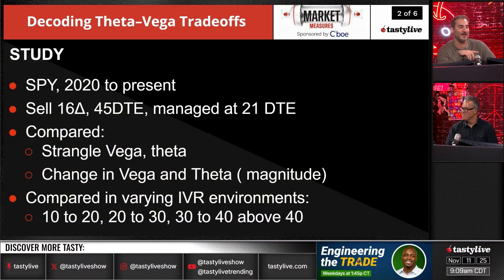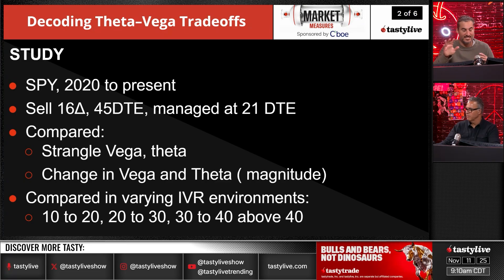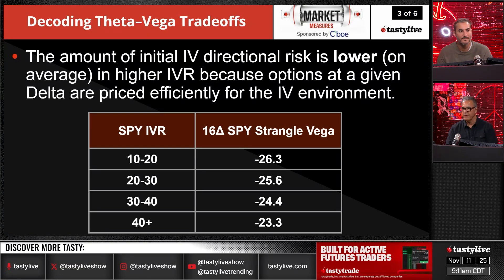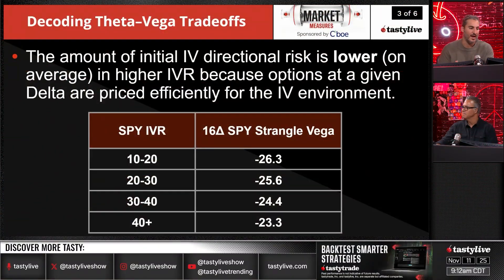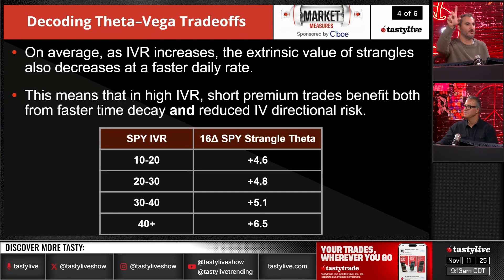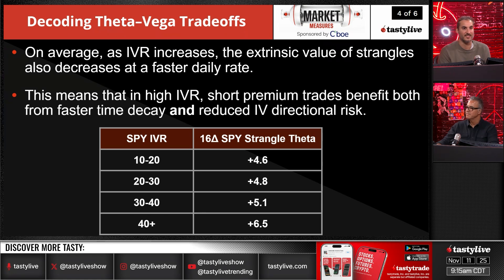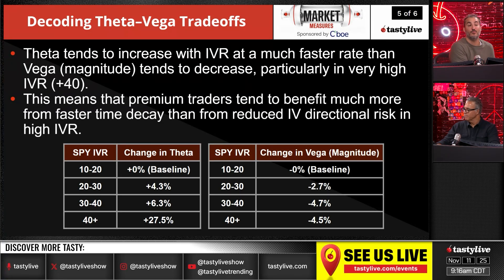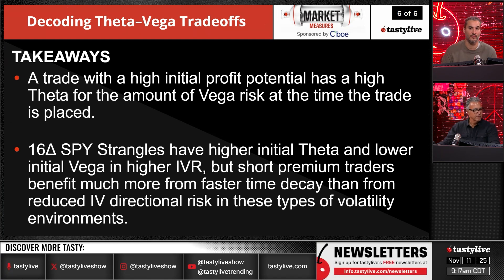The Theta-Vega Relationship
Short premium traders live off time decay, but they’re always battling changes in implied volatility. In this episode we break down how theta and vega really interact, using a 5-year SPY study of 16-delta, 45-day short strangles managed at 21 DTE. We compare different IVR regimes, show why vega risk is actually lower when IVR is high, and why theta decay accelerates in your favor when volatility spikes. By the end, you’ll understand why selling premium in high IV environments often means getting paid more to take relatively less directional vol risk despite how scary those volatility spikes feel in real time.

Chapters:
0:00 (Intro: Short premium, theta and vega 101)
0:28 (Why short premium = long theta, short volatility)
1:42 (Study setup: SPY 16-delta 45D short strangles)
2:55 (IVR buckets: low, mid, high and what they mean)
3:39 (Vega exposure vs IVR: where is the real risk?)
4:53 (Theta in different IV environments: getting paid more in high IVR)
6:26 (Why high IVR short premium trades can be counterintuitively safer)
8:00 (Key takeaways for premium sellers in volatile markets)